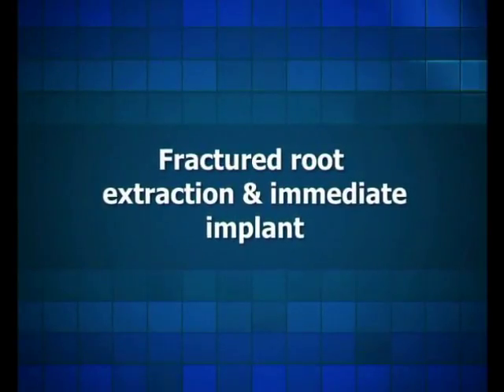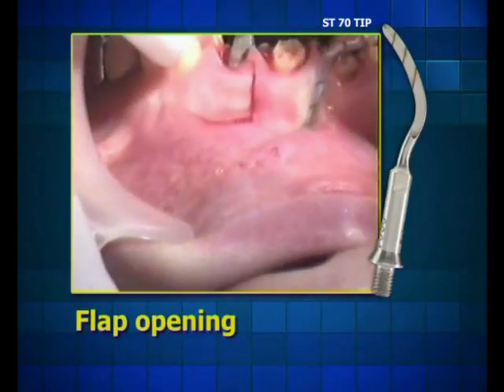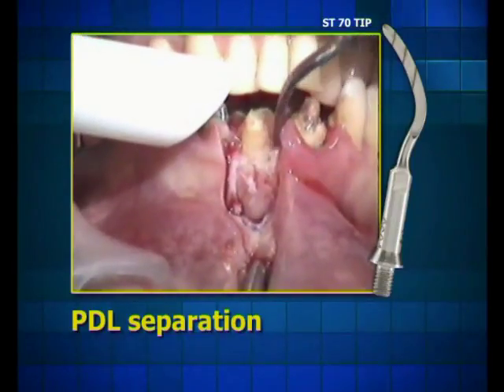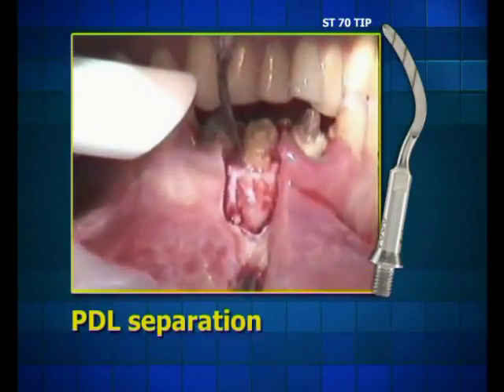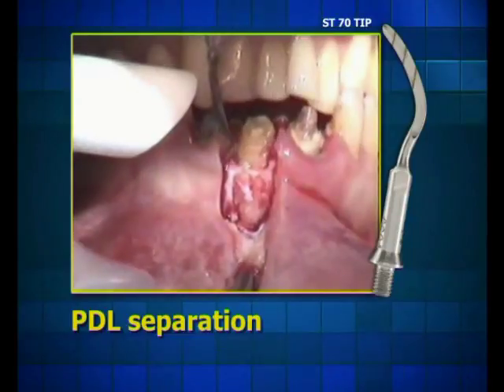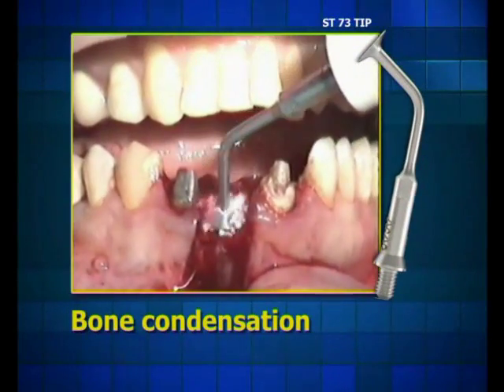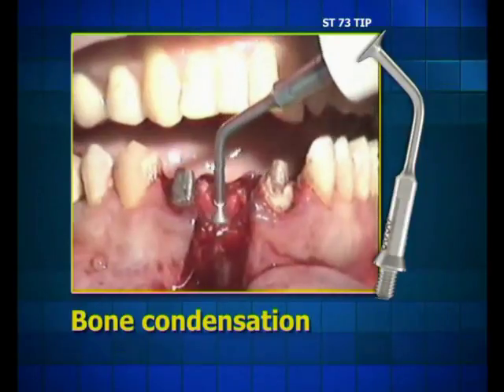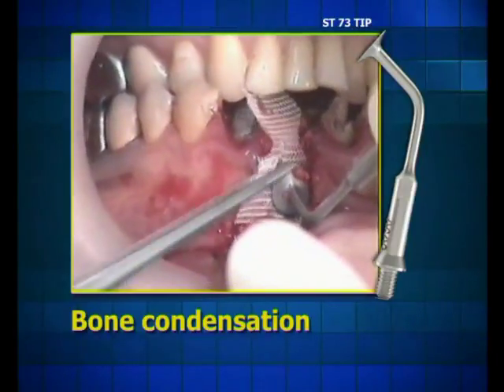Fractured root extraction & immediate implant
Tips of Osada Enac 10W Piezoscalpel. For extraction, osteotomy, implant, ‎apicoectomy, periodontal surgery, sinus surgery and much more‏...‏